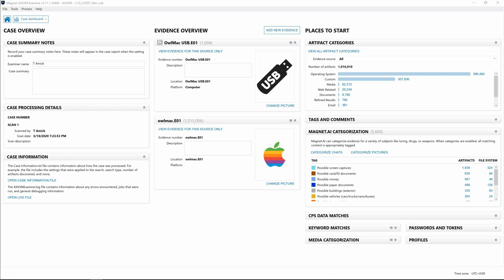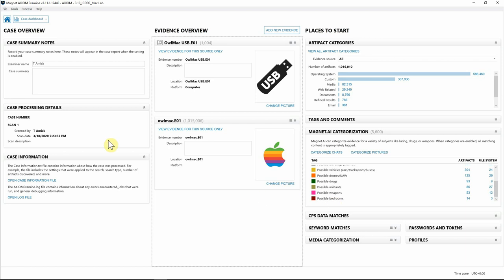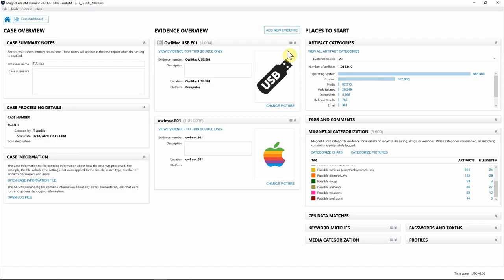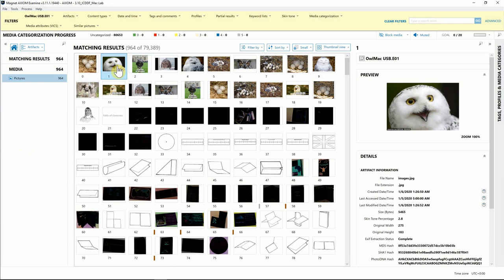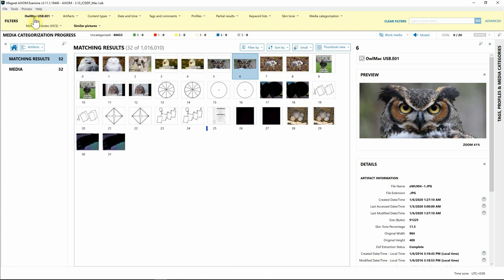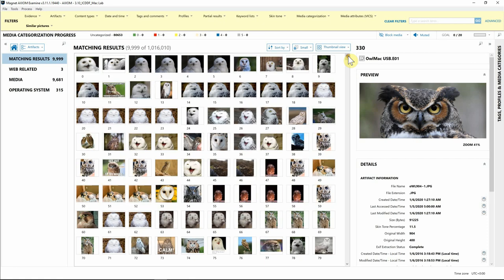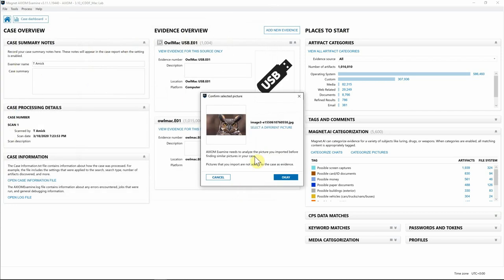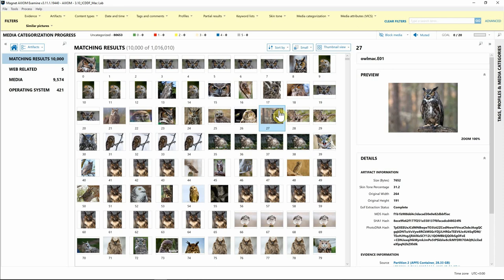Find Similar Pictures in Magnet AXIOM 4.0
With Magnet AXIOM 4.0 we’ve added additional capabilities around Magnet.AI. Content-based image retrieval (CBIR) is a fantastic resource for investigators needing to find similar images, especially when working with multiple pieces of digital evidence that could contain hundreds of thousands of images.